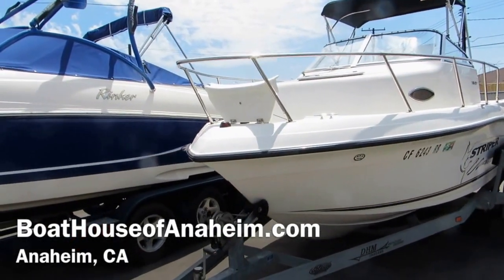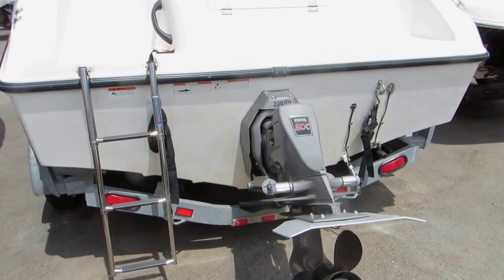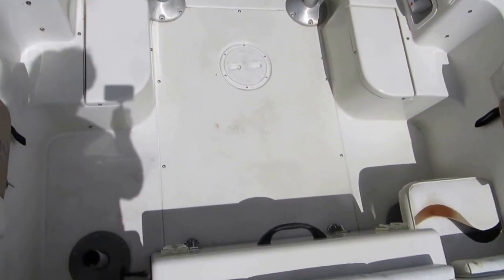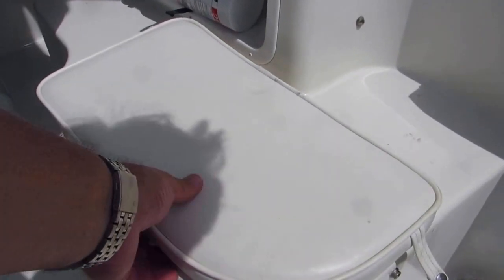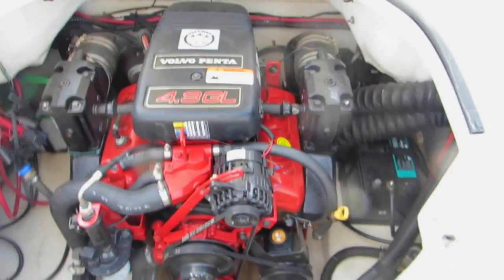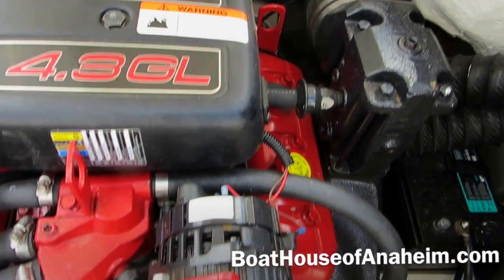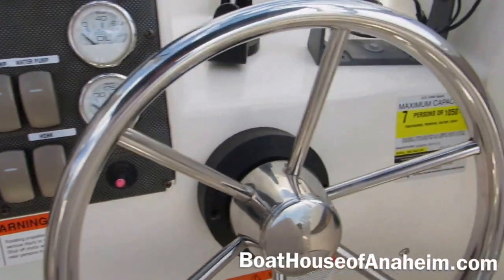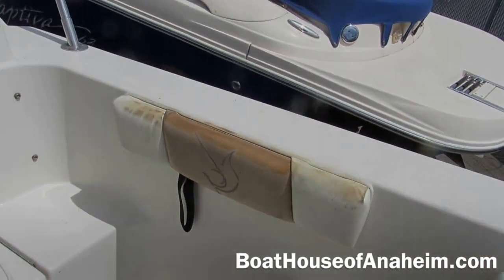Striper 1851 WA 2004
All boats subject to prior sale.

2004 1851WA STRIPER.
READY TO FISH !
Serious fishing and leisurely cruising go hand in hand when you buy your family the 1851 Walk Around I/O. Popular features include our self-bailing deck, a swim platform and a cozy cabin that comes through for you even when the weather doesn’t. But don’t forget about the comfortable bucket seats, full instrumentation with compass and tackle drawer. In a well-designed boat like this one, it’s often the little things that mean the most.
Powered by a 190HP Volvo Penta 4.3L V6 stern drive four cycle engine.
The boat is fully equipped with Fish finder/GPS, VHF radio. Full instrumentation. Full enclosure for the bimini top, rear jump seats,bait tank,rod holders and more.
Other Features:

12 volt accessory plug
30-oz. marine vinyl, UV-protected
Adjustable swivel foul weather bucket seats
Aerated live / baitwell w/ high-speed pickup
Anchor line locker
Bilge blower system
Cabin port lights
Cabin rod storage rack
Cabin storage
Coaming pads
Compass
Composite transom
Deck washdown system
Deep freeboard
Deep, wide walkway w/ overboard drainage
Double-sealed structural hull and deck joint
Dual battery switch
Fibercore 1-piece stringer system
Fiberglass liner
Fire extinguisher holder
Fish lockers w/ drains
Flush-mount stainless steel rod holders
Footrest
Fuel filter
Full instrumentation
Hand-laid fiberglass construction
Horn
Ignition safety system w/ lanyard
Interior lighting
Isothalic gel coat 18-22 mil thick
Locking cabin door
Magazine pocket
Manual / auto bilge pump
Meets or exceed U.S. and Canadian Coast Guard regulations
Navigation lights
NMMA certification
Noise- and vibration-dampening foam
Opening cabin ventilation hatch
Porta-potty
Power steering
Rear jump seats
Recessed drink cup holders
Safety glass windshield
Self-bailing deck
Stainless steel steering wheel
Stainless steel through-bolted bow rails
Stainless steel through-bolted cleats
Sunbrella bimini top w/ boot